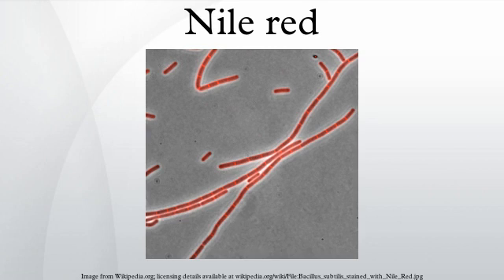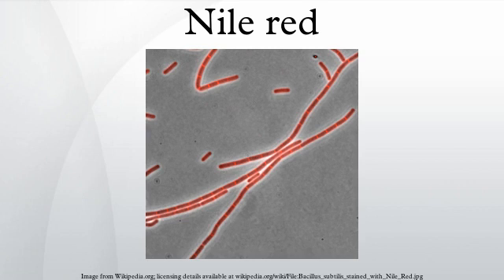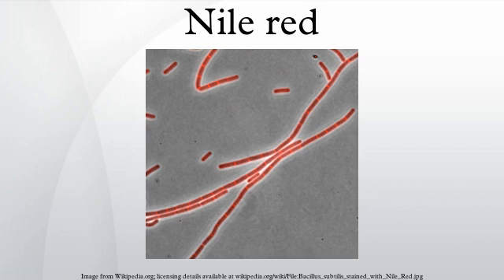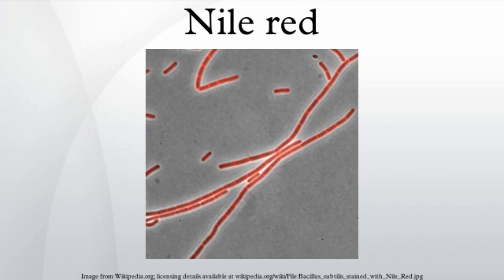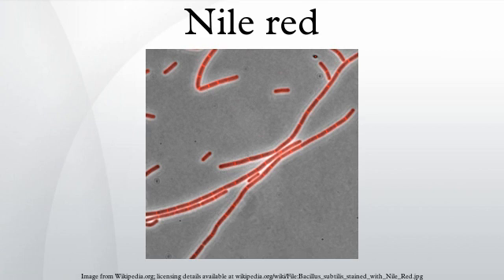Nile red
Nile red is a lipophilic stain. It is produced by boiling a solution of Nile blue with sulfuric acid. As can be seen from the structural formulae, this process replaces an iminium group with a carbonyl group. Nile red stains intracellular lipid droplets red. In most polar solvents Nile Red will not fluoresce, however when in a lipid-rich environment can be intensely fluorescent, with varying colours from deep red to strong yellow-gold emission. The dye is highly solvatochromic and its emission and excitation wavelength both shift depending on solvent polarity  and in polar media will hardly fluoresce at all.
Nile red has applications in cell biology, where it can be used as a membrane dye which can be readily visualised using an epifluorescence microscope with excitation and emission wavelengths usually shared with RFP.